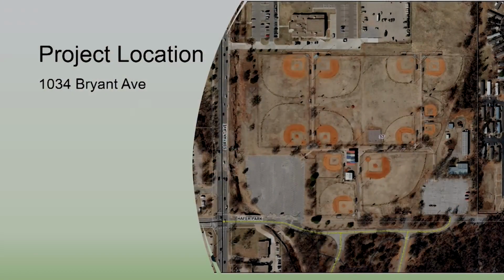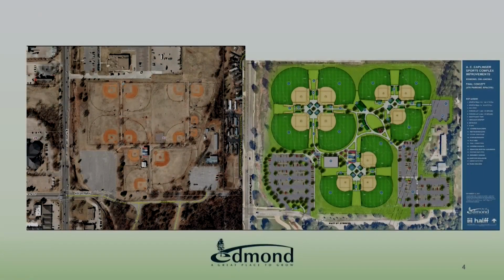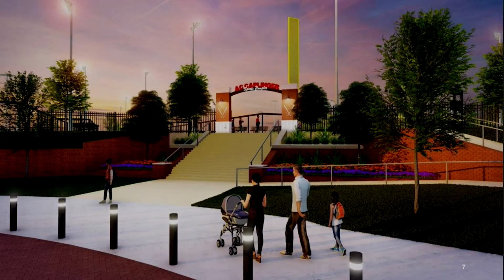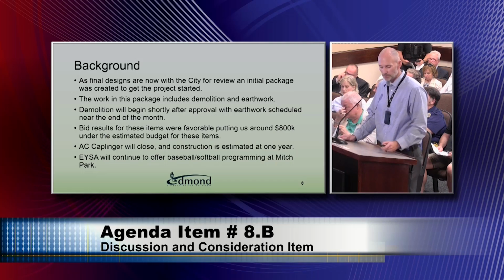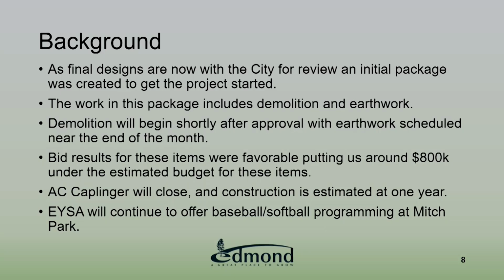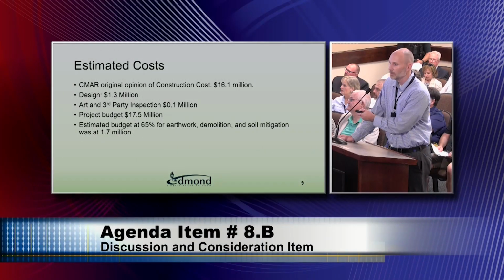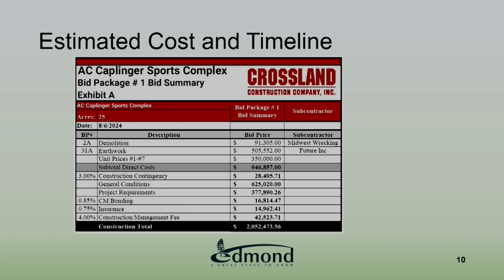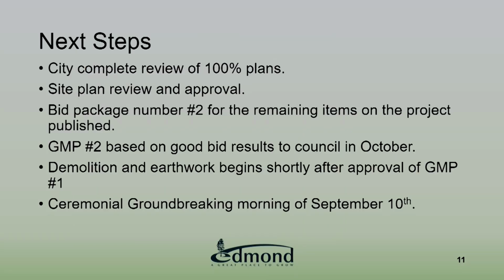Approval of Contract Agreement for Phase I of the AC Caplinger Ballfield Renovation Project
Excerpt from Aug. 12, 2024 City Council Meeting | Item # 8.B

Item
Consideration of Approval of a Contract Amendment with Crossland Inc. (Construction Manager) for the Guaranteed Maximum Price (GMP) 1 for Phase I of the AC Caplinger Ballfield Renovation Project to include Demolition, Earthwork, General Conditions, Project Requirements, Insurance, Performance Bond, and Owner's Contingency and Resolution No. 26-24 Appointing Purchasing Agent; $2,052,473.56. (Ward 2)

Background
The first phase of construction for the AC Caplinger Ballfield Renovation is slated to be the demolition of the existing amenities, except the existing restroom and concession, and earthwork. At the January 8th City Council meeting, an agreement was approved for Crossland Construction Company Inc to serve as the Construction Manager at Risk (CMaR) for the AC Caplinger Ballfield renovation - Phase 1. That agreement spelled out the terms of the contractual relationship and the responsibility of both parties. This amendment to that agreement comes after the project was publicly bid and each of the lowest and most responsible subcontractors were vetted by Crossland. The amendment also sets a Guaranteed Maximum Price (GMP) for this scope of work. The GMP, unless altered by the Owner (City), is the not to exceed cost for all of this scope of work which includes but is not limited to demolition, earthwork, and soil mitigation as determined by the environmental consultant (full scope list below). The bid results for these trade packages were favorable compared to the amounts budgeted.

A number of additional items related to the project are also included in this contract amendment. They include items that cover the cost for the entirety of the project, such as general conditions and project requirements. Additionally, the proportion of the overall Construction Manager fee, construction contingency, bonding, and insurance is included in the amendment. All of these costs were anticipated and are within the total project budget of $17.5M which includes design and construction. A brief explanation associated with each is listed below, as well as the accompanying costs.

Recommended Subcontractors (including amount and scope)
2A Demolition (Midwest Wrecking). $91,305
31A Earthwork (Future, Inc.) .$505,552
Unit Prices #1-#7 Earthwork/mitigation of unknown soil conditions (Future, Inc.)…          $350,000

$1,002,910.26: General Conditions & Project Requirements. These are the Construction Manager's overhead for the entirety of the project. Items included are Construction Manager's personnel and associated vehicles, equipment, insurance, the field office, permits, construction fencing, site cleanup and safety.

$31,776.88: Insurance and Performance Bond. As with all construction projects, the General Contractor is required to carry insurance and provide a performance bond.

$28,405.71: Construction Contingency. The Construction Manager is recommending that a contractor contingency be carried on this portion of the project. The contractor contingency is intended to cover any unexpected costs that may occur during construction. None of this money would be spent unless agreed to by the owner (City), but given the size and scope of the project, it's best practice to set aside a portion of the total project budget in a contingency.

$42,523.71: Construction Manager Fee. The Agreement approved by the City Council in January 2024 spelled out the Construction Manager Fee for this project at 4% of the total construction budget. The proportionate amount for the overall cost of this amendment is $42,524.

Funds verified by Purchasing.

This item has been reviewed by the City Attorney’s Office as to form and legality.

Time Frame
If the item is approved, it's anticipated demolition and earthwork will begin in the coming weeks.

Issue
Approving an amendment to the contract with Crossland so demolition and earthwork can occur, and other costs can be encumbered.

Recommendations
Staff recommends approval.